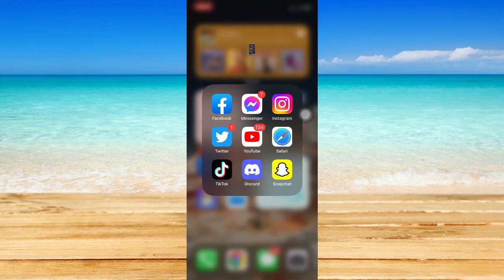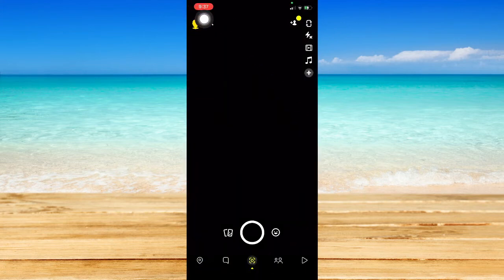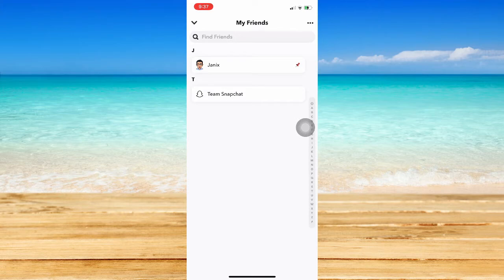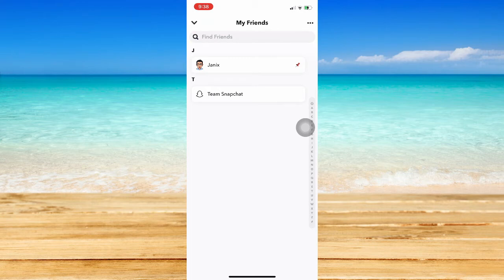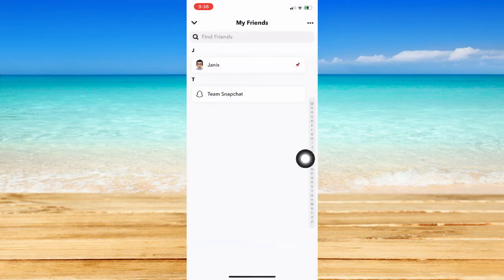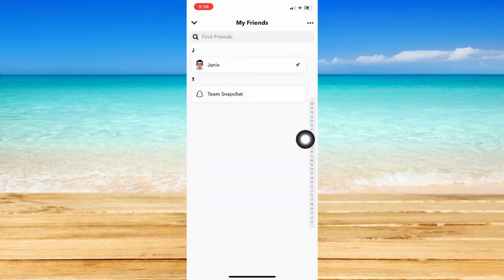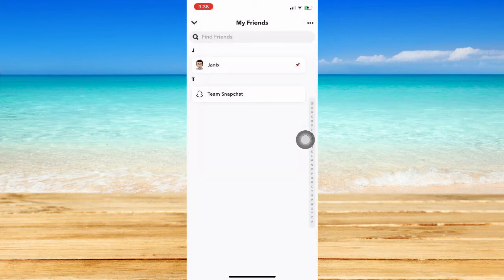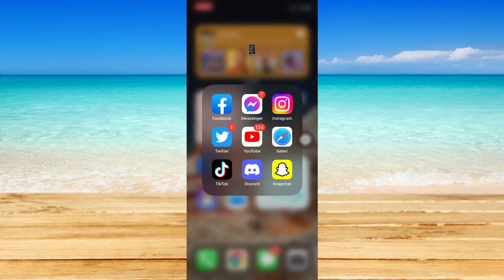How To Remove Multiple Snapchat Friends At Once